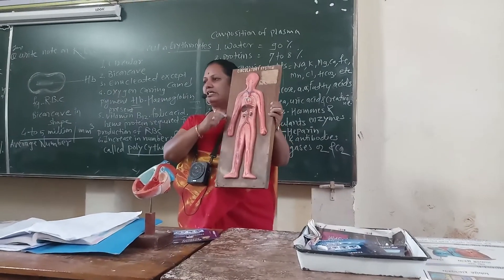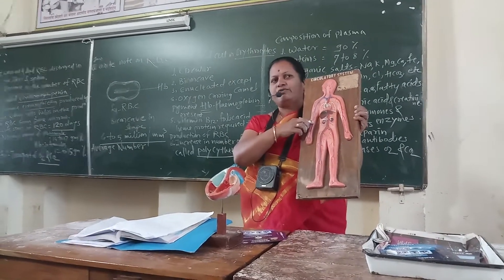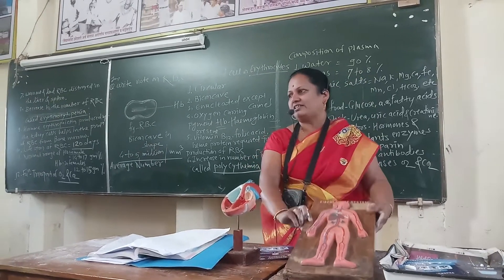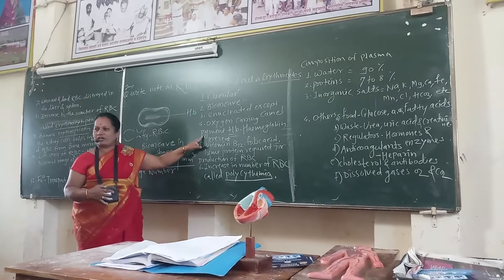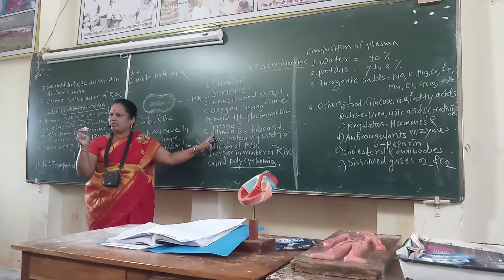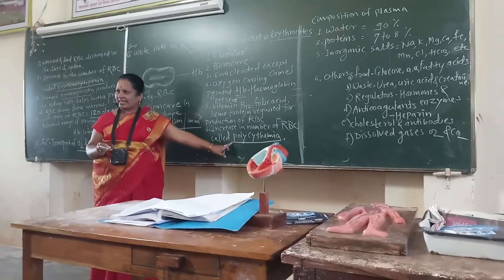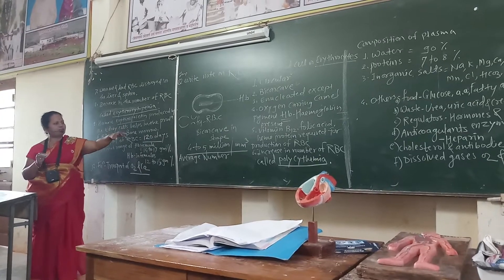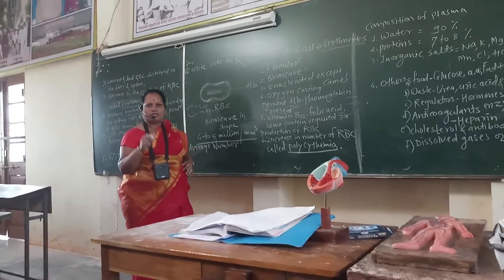Types of blood cells RBC or Erythrocytes